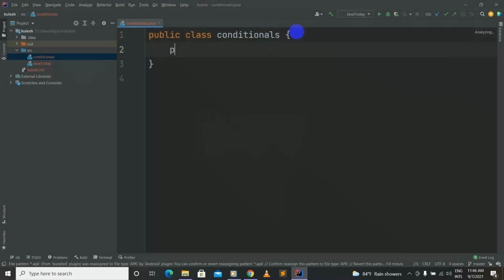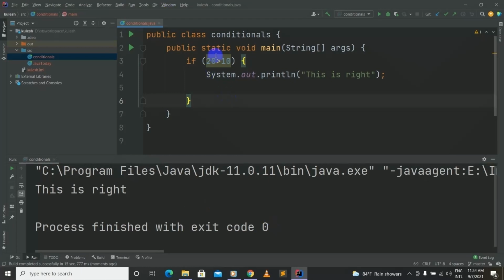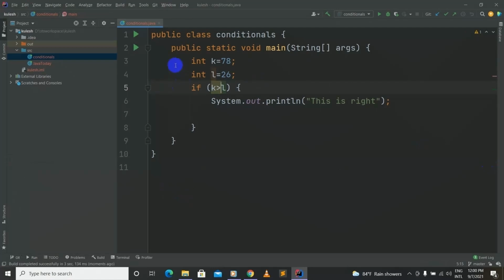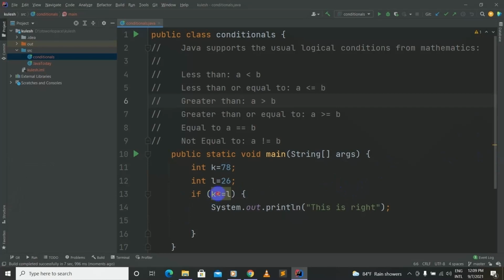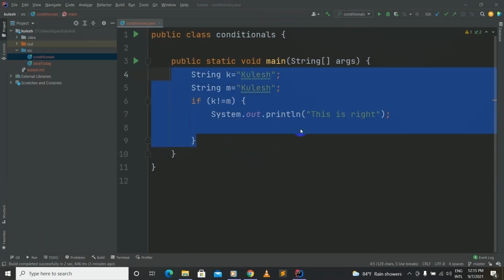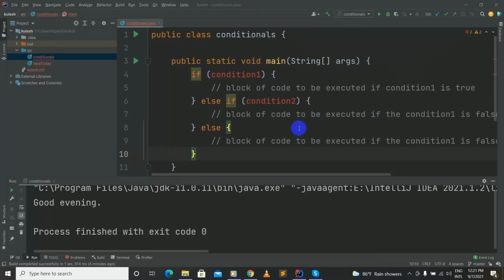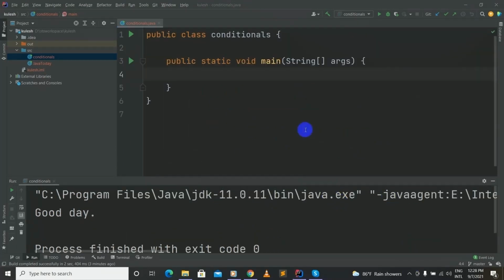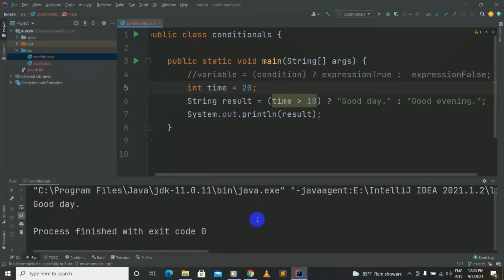If..Else Statements In Java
In this video I will teach you about the If Else statements in Java. Here I will teach you If, Else if, Else, and Ternary operator in Java. Hope you learn a wonderful lesson from this video. Keep coding and you will do wonders.